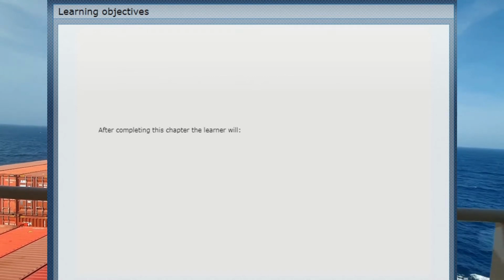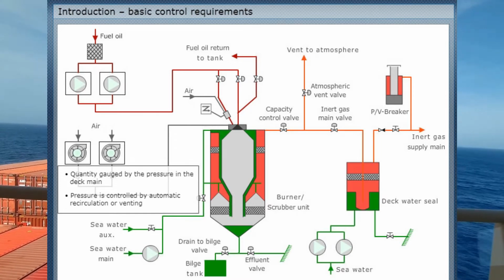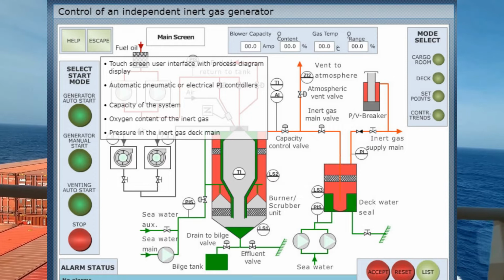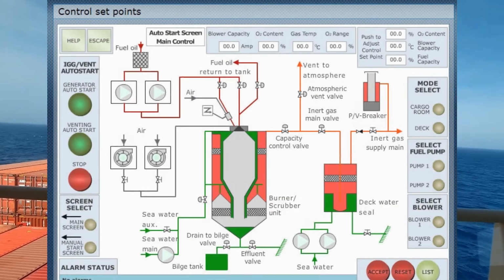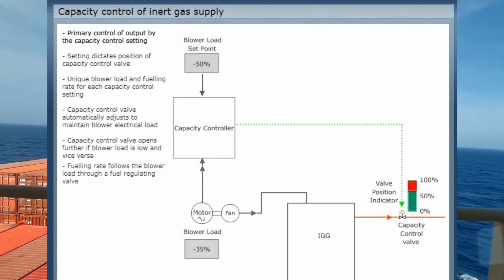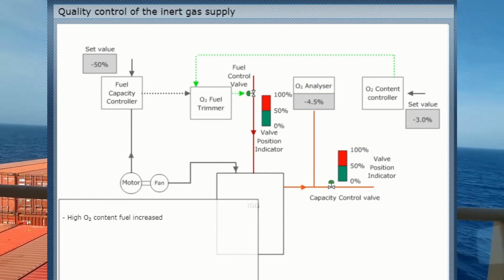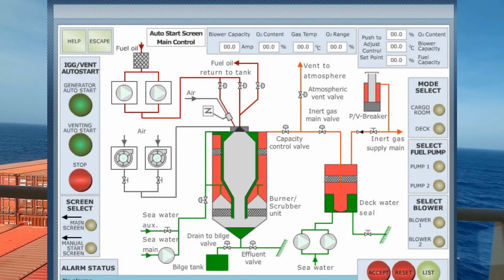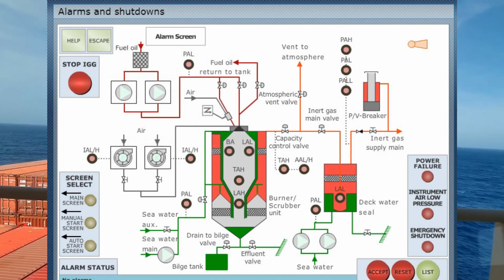4. Control, instrumentation and alarms